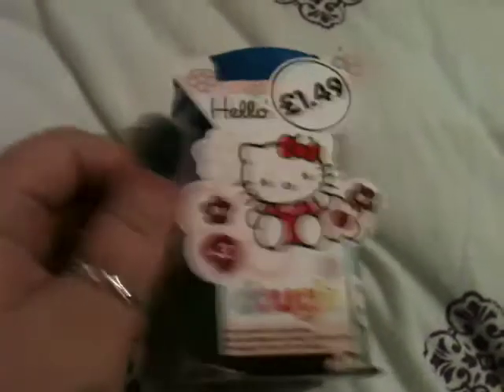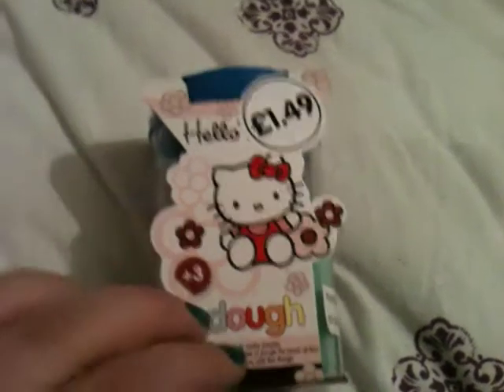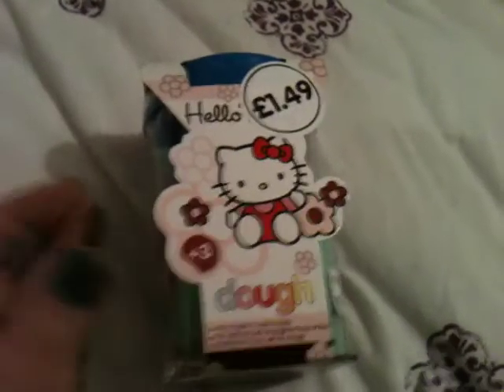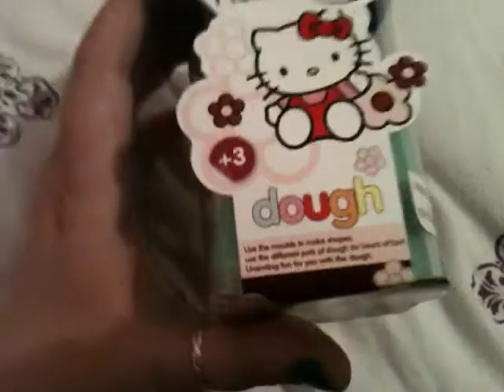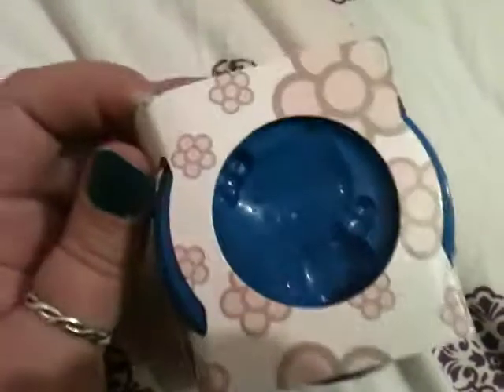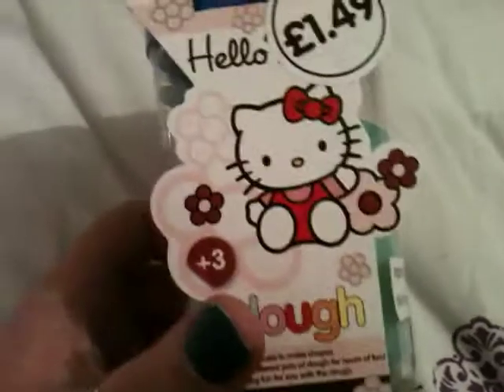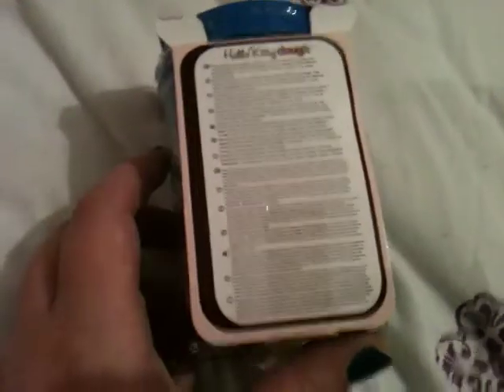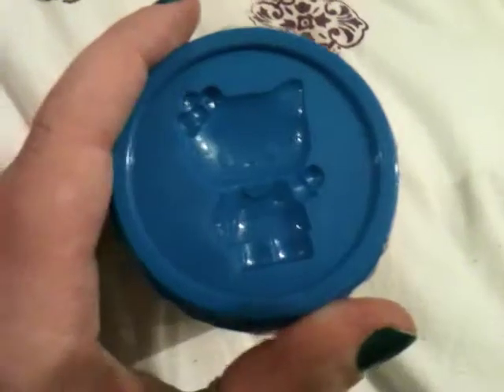HelloKittyGoodies - Hello Kitty Dough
I got this Hello Kitty play dough from The Works for £1.49